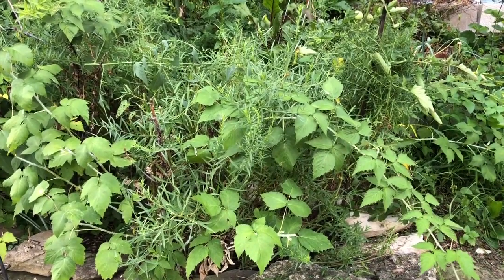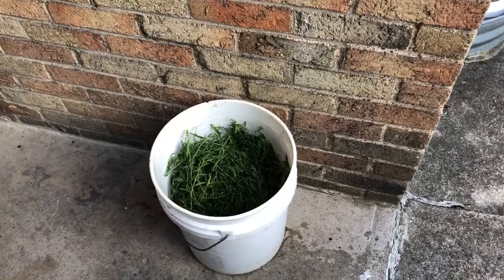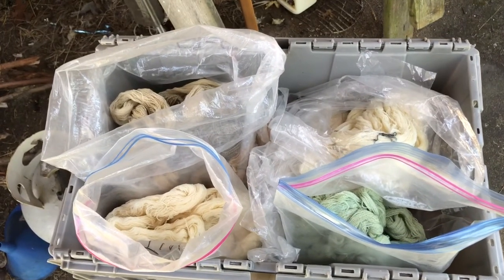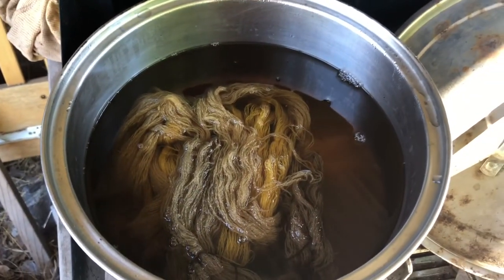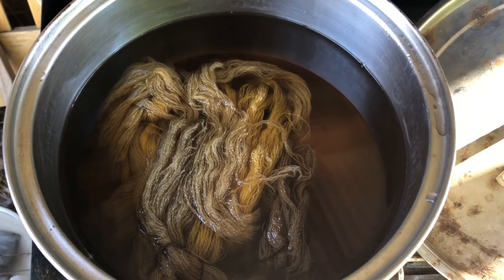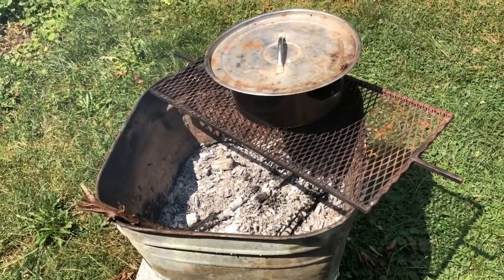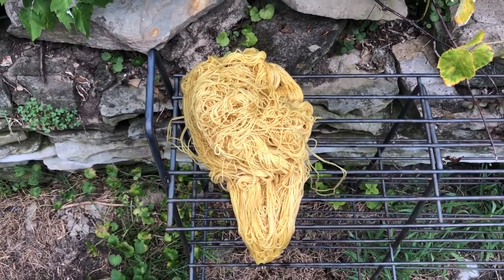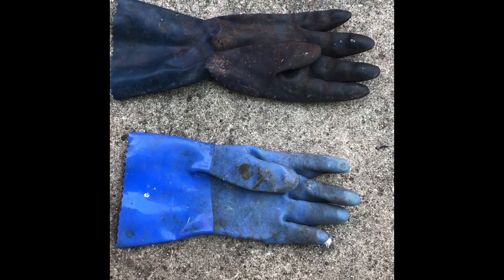What’s Cooking This Week?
This week’s weed of the week is tarragon. What kind of color can you get with tarragon? Watch and find out because there is more than one color.

Always wear a mask and gloves when measuring mordants. Do not measure mordants in the same room as food is stored. Do not use the same equipment you would for cooking food.  Do not dye in unventilated areas. Serious allergies can occur. Be safe!